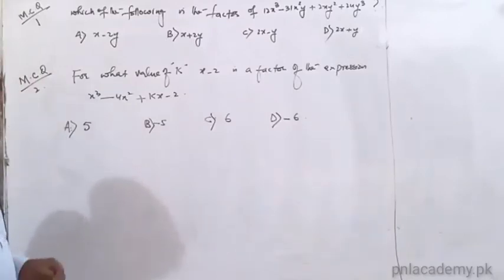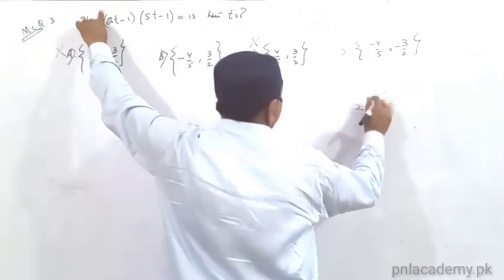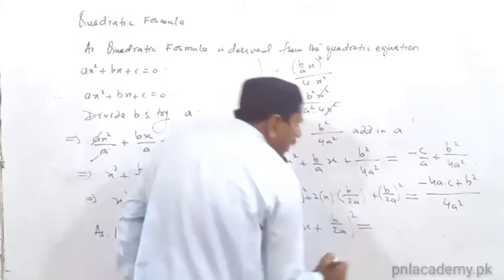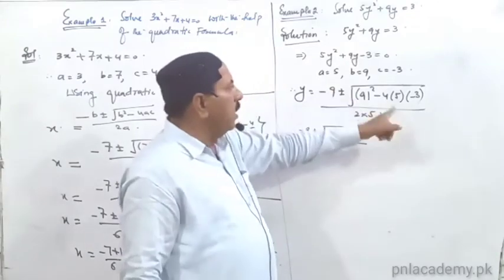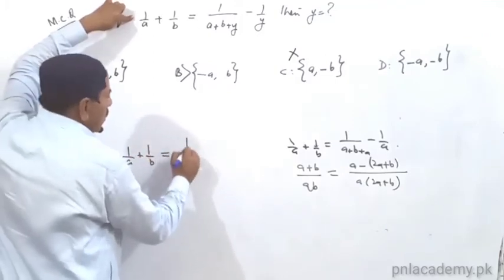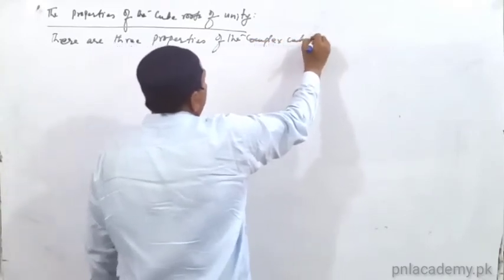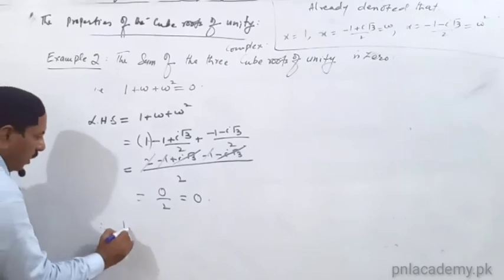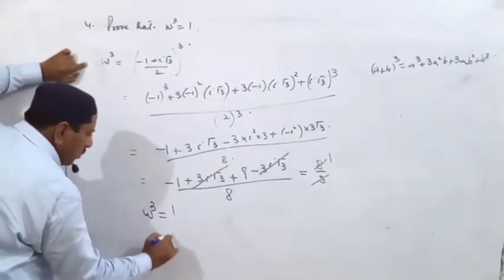Quadratic Equation Part 2 | Quadratic Formula | Cube Roots of Unity | MCQ's